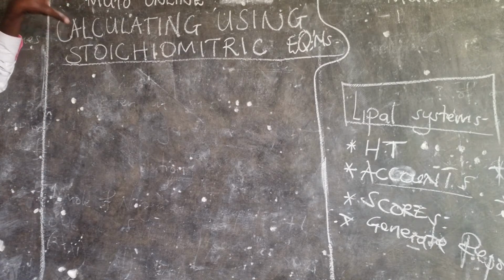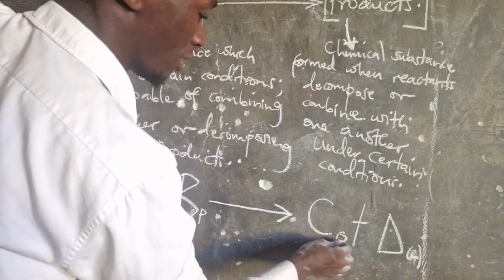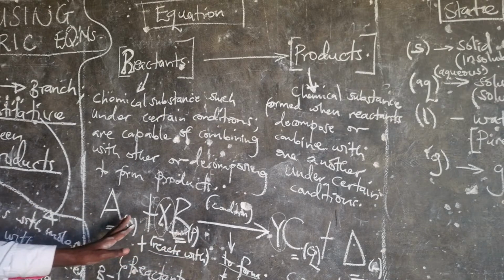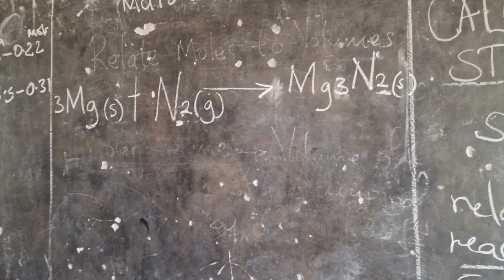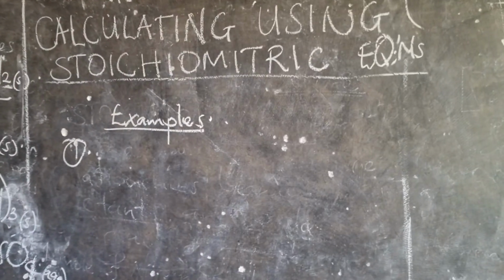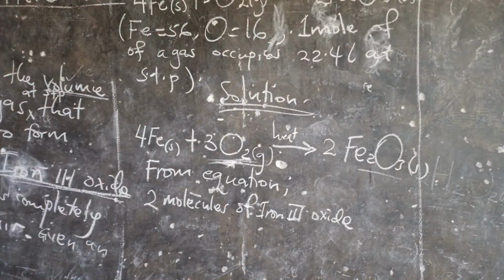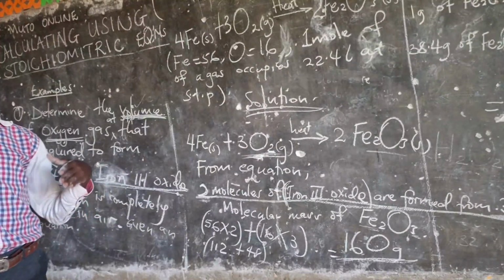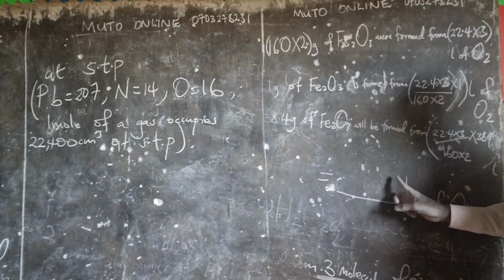LESSON 5 Calculating USING STOICHIOMETRIC EQUATION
A MUST Watch this video up to the end, You can also download pastpapers in new curriculum setting by clicking on the